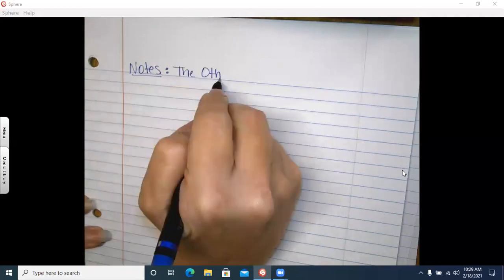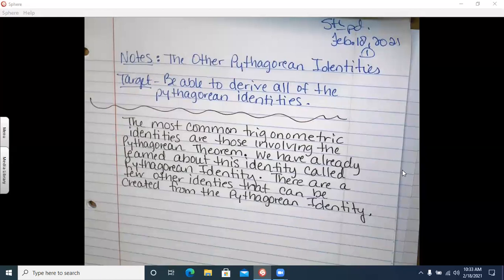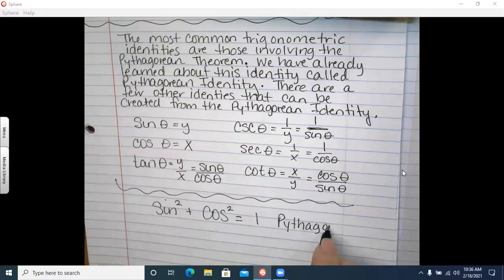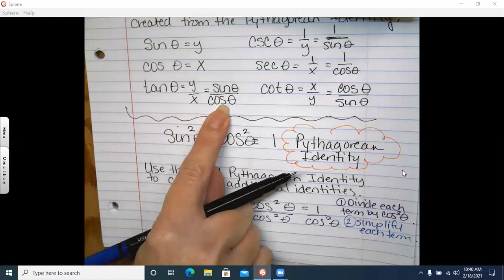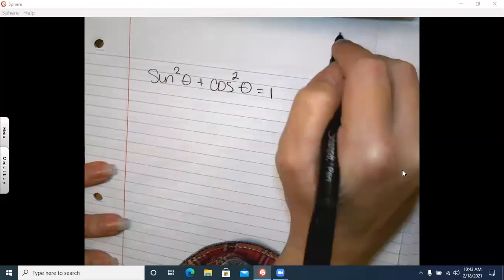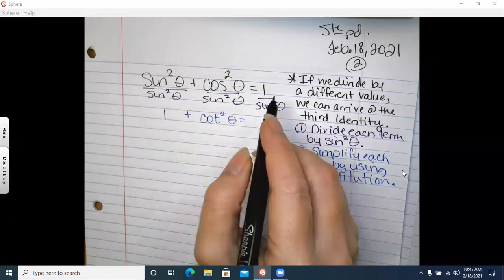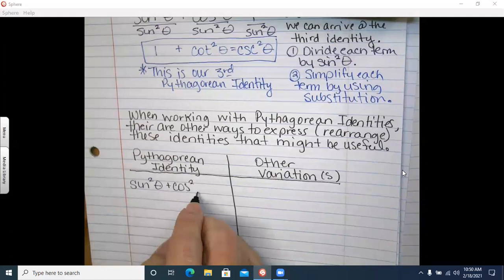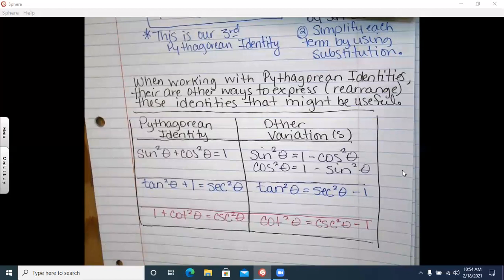The other Pythagorean Identities